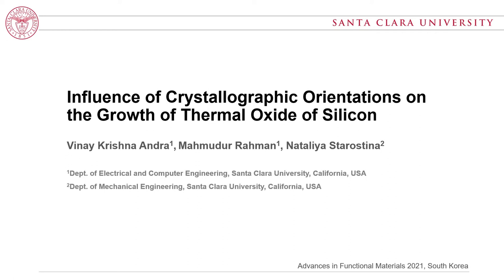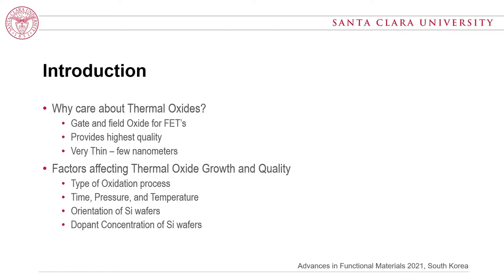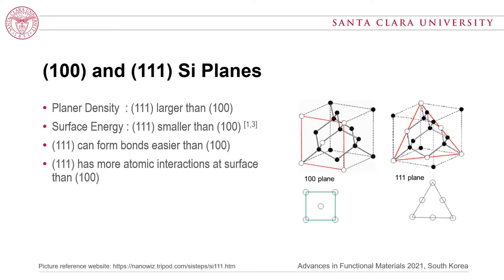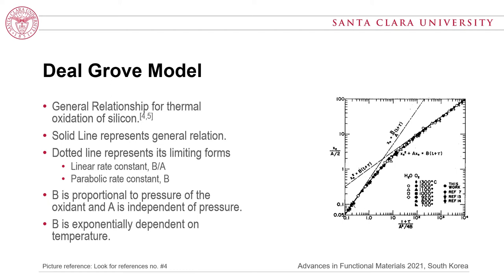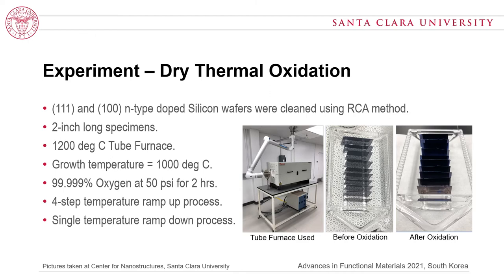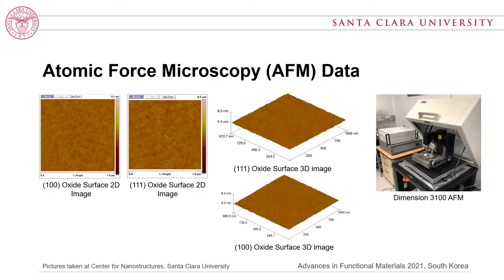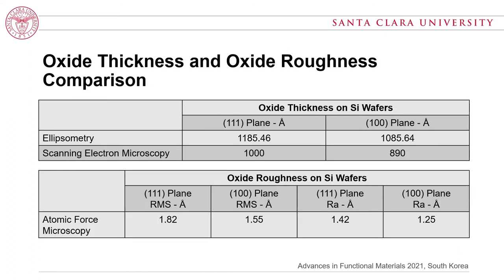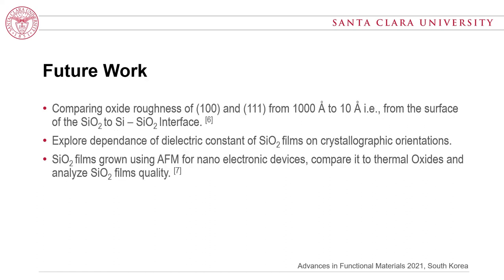Influence of Crystallographic Orientation on the Growth of Thermal Oxide of Silicon